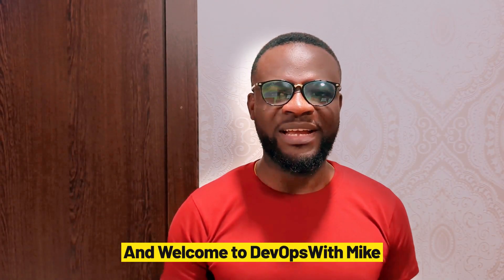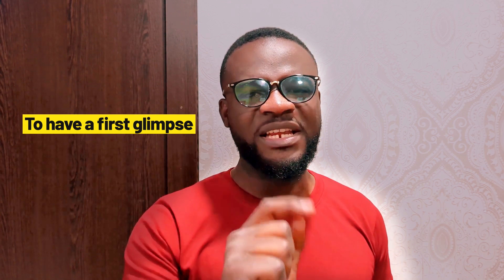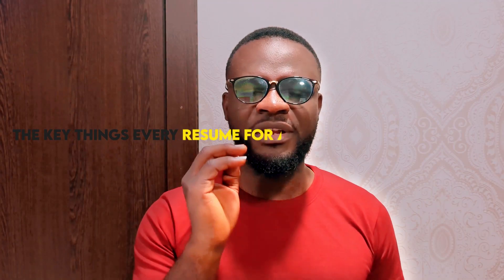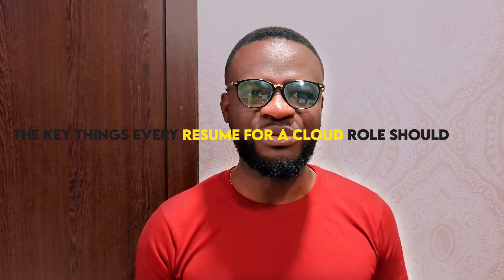How to Write an Incredible DevOps or Cloud Computing Resume | 2 keys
This is how to Write an Incredible DevOps or Cloud Computing Resume with 2 keys that will get you any DevOps or Cloud Computing Job.

A good DevOps or Cloud computing Resume must have these 2 keys that will make any interviewer fear losing you to a competitor